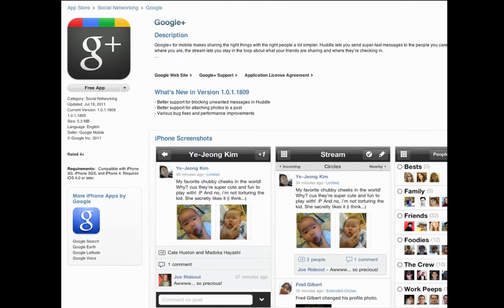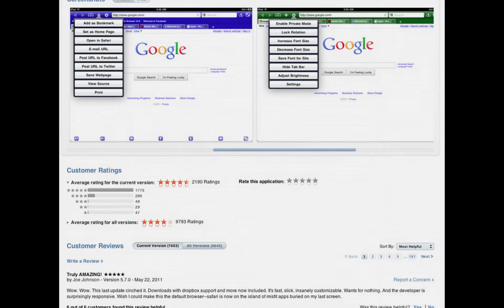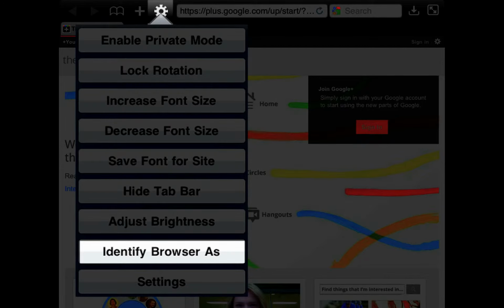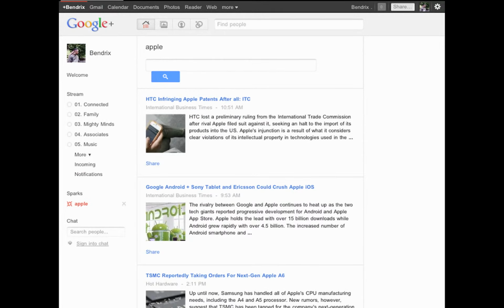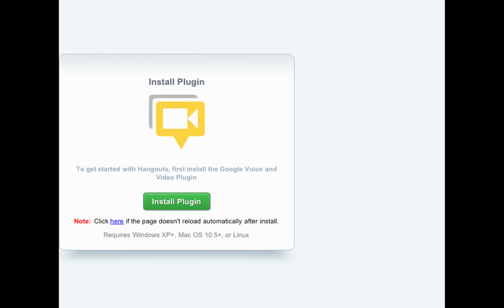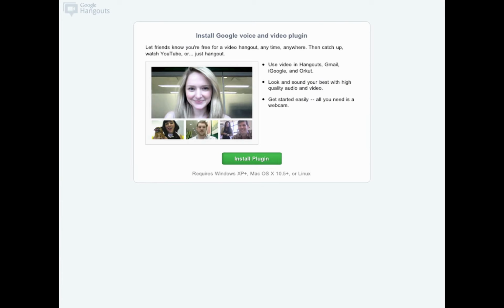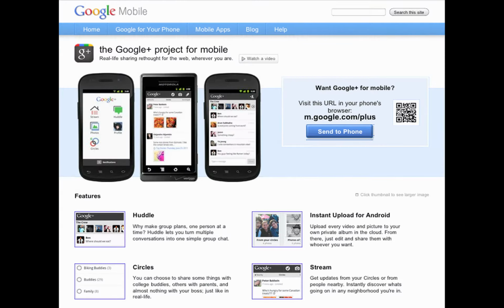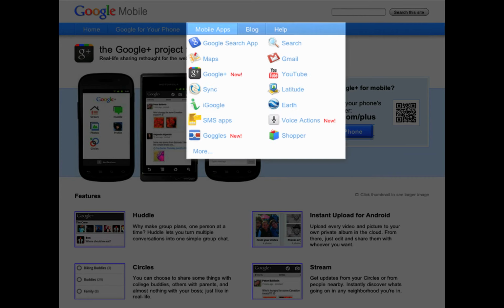Bendrix Tutorial #6: Expert Tip Using Google+ on IOS Device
This past week the Google+ App was made available in the Apple App. Store. Many people went to download it but it looks like the App has been met with a 50/50 split... About half the people think its Great and the other half find it buggy and in some cases unusable. Its understandable that its not a stellar application because Google+ is less than a month old and its still in beta. This is to be expected of a beta app.

People have had issues with resharing, photo upload, sparks and a slew of other issues. I personally do not know all the intricate wrongs with the application but offending 3 was enough and I felt the need to do a tutorial on an alternative that should tide people over until Google works out the kinks. If you have Google+ fever and you are anchored to an IOS device this video tutorial is for you.

- Bendrix